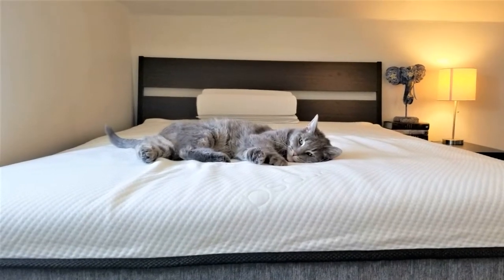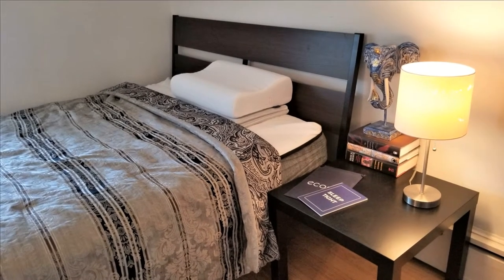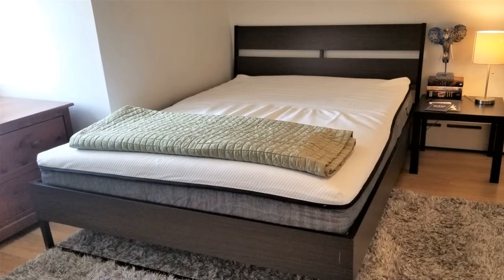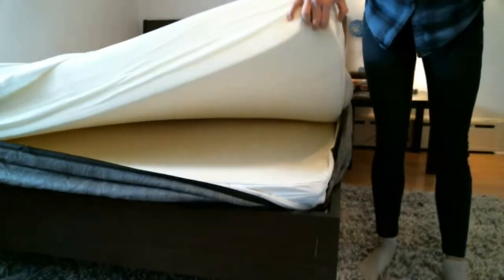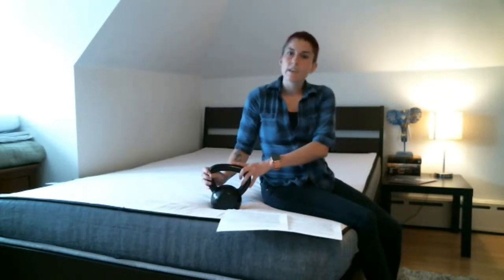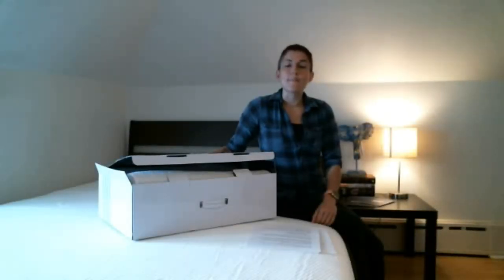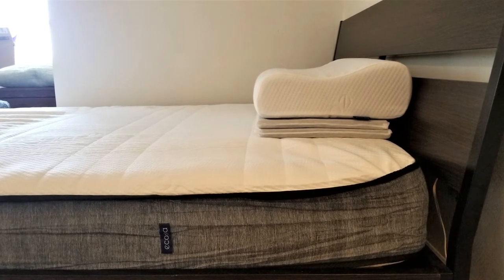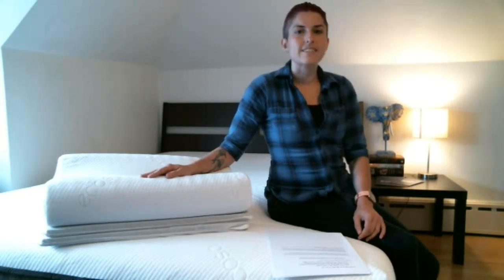Ecosa Mattress Review May 2019 - Sleeping Culture